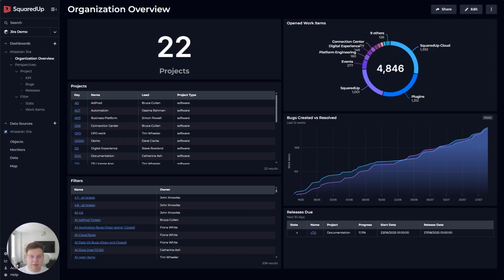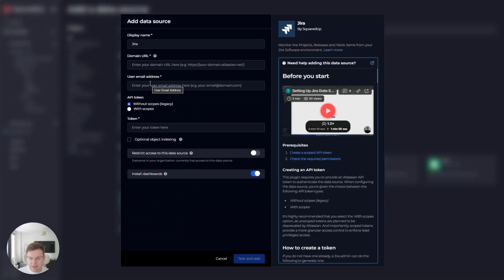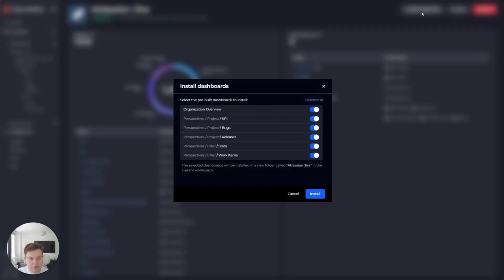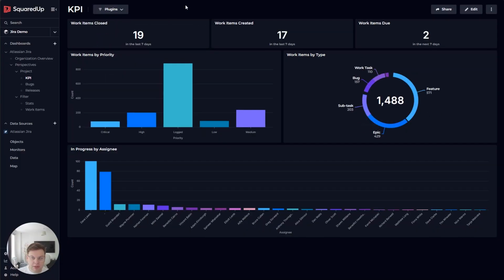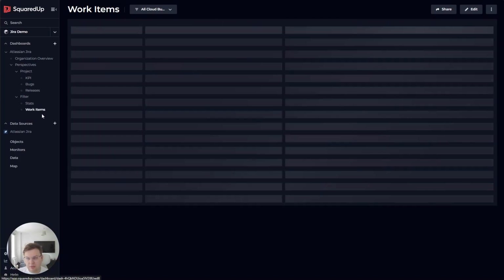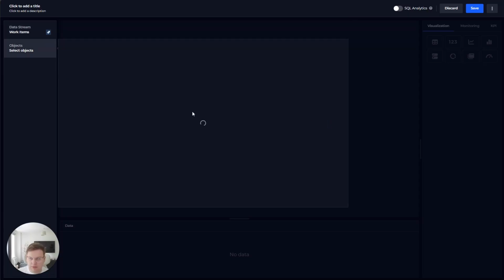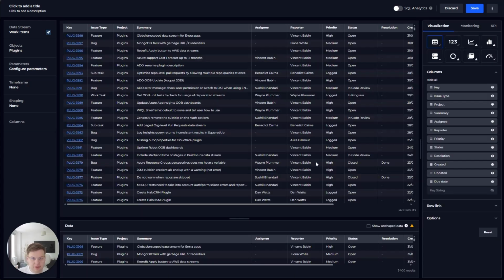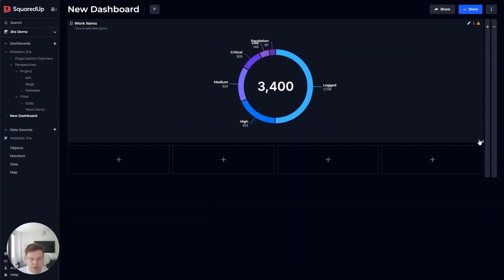Jira plugin spotlight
Native reporting Jira is limited. Learn how you can surface and make the most of your Jira data with SquaredUp's intuitive dashboards.